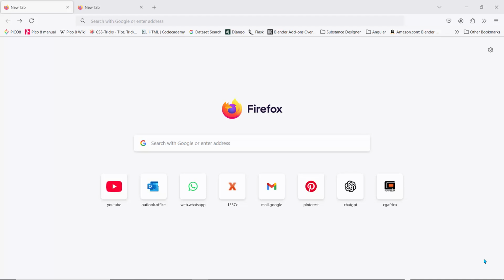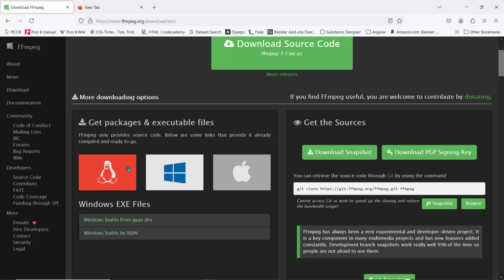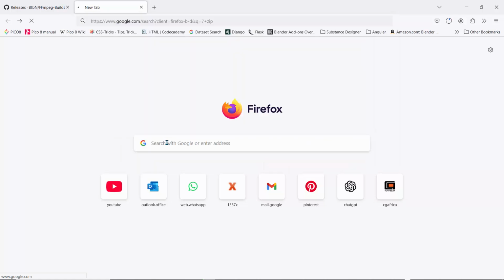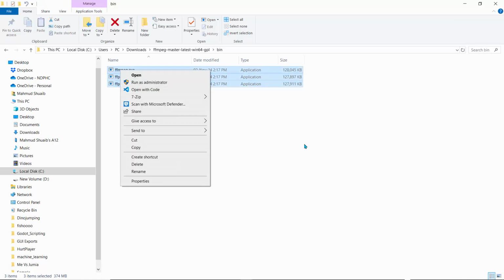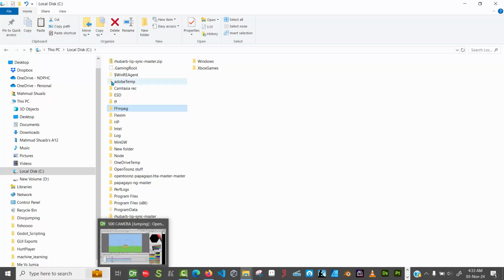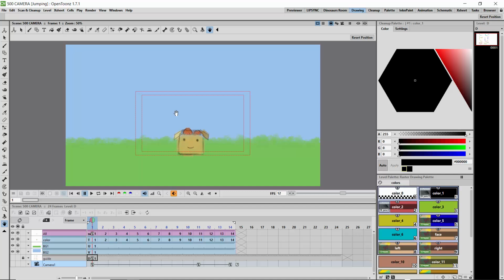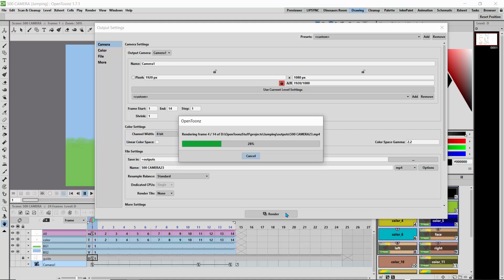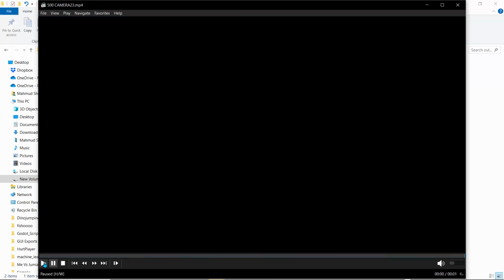2D Animation for Beginners Lesson 02 Render animations using the ffmpeg Pluggin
The ffmpeg program allows users to export animations to a variety of file formats which include mp3, mp4, avi and lots more. I will show you how to download and install the program. I will also demonstrate how to setup the program and link it to opentoonz.